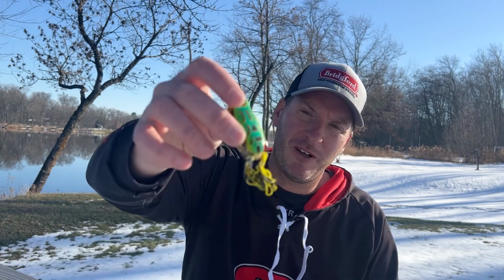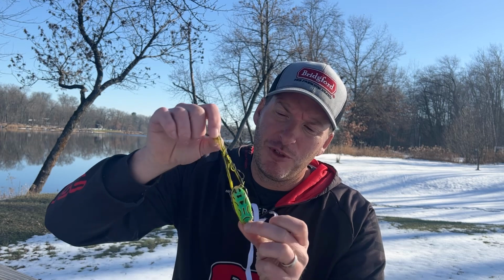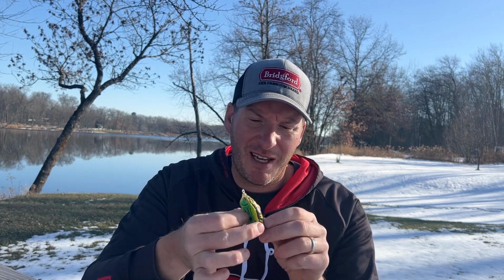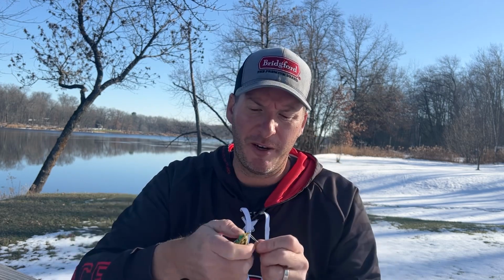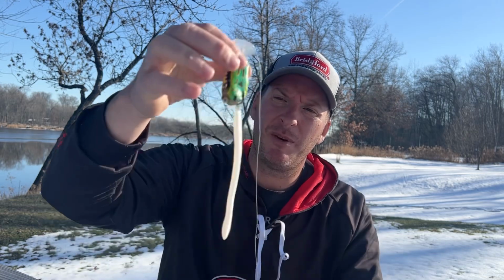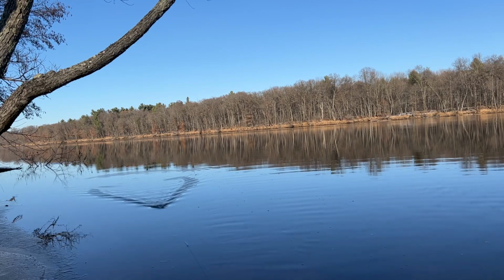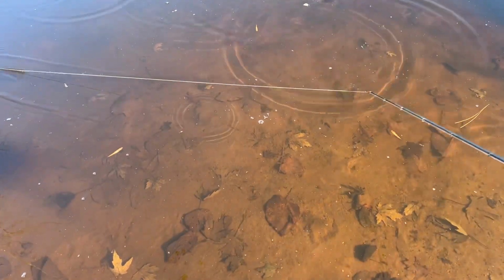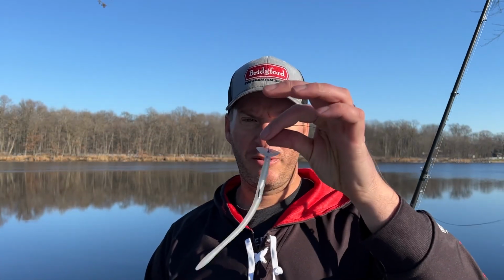The Frog Rat! You’ve Got To Try This Crazy Thing!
Don’t toss your old hollow belly frogs out! Make them into the Frog Rat Technique!

2) Share my videos on your social media platforms!
4) If you enjoy the content and want to see more of it.  Consider donating to the channel to show your support for future video creation.  Very much appreciated!